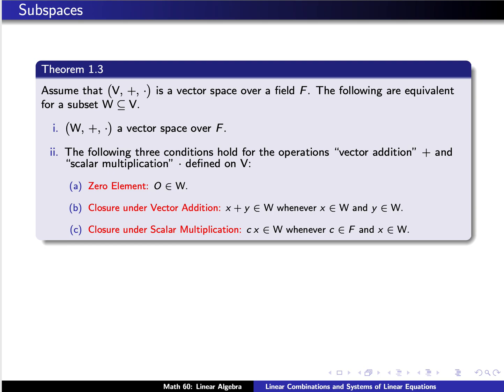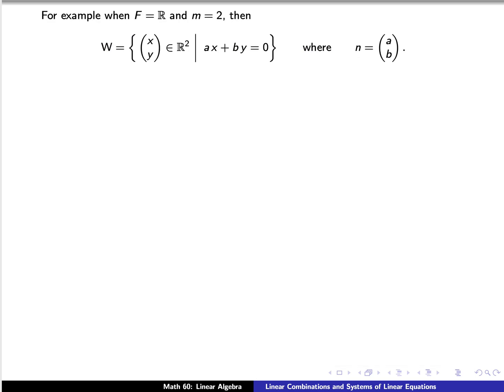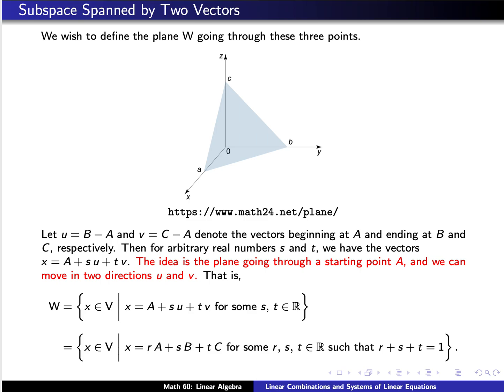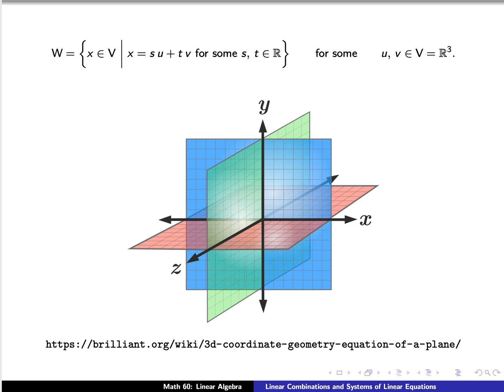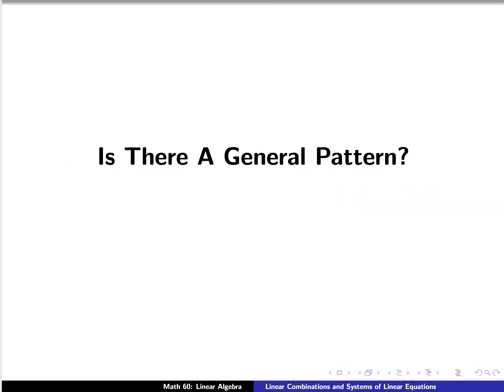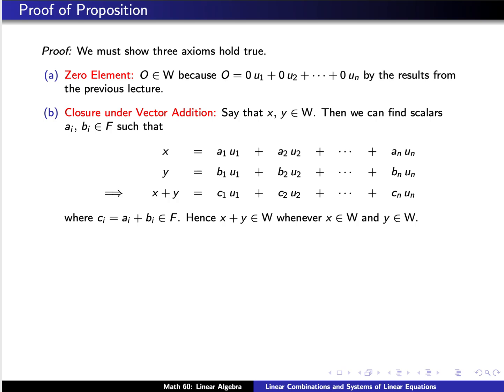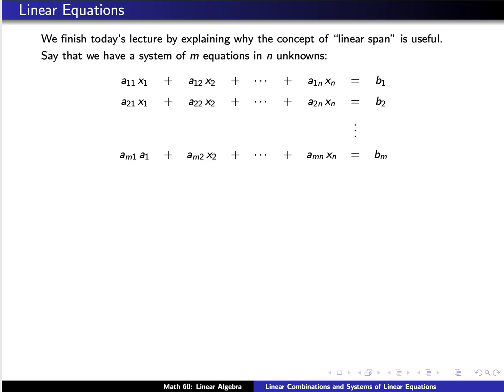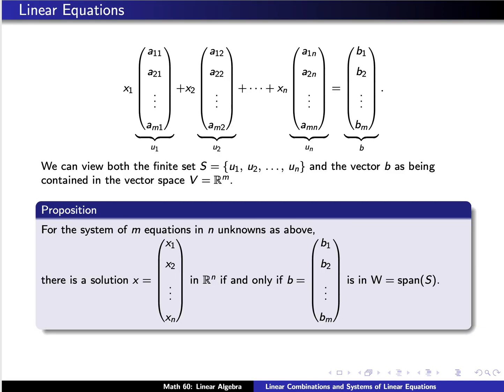Math 060: Lesson 3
This lesson from Friday August 28 covers linear combinations, span, and an application to systems of linear equations.